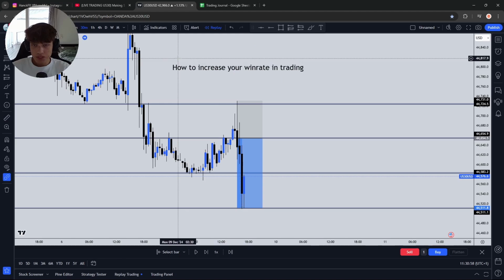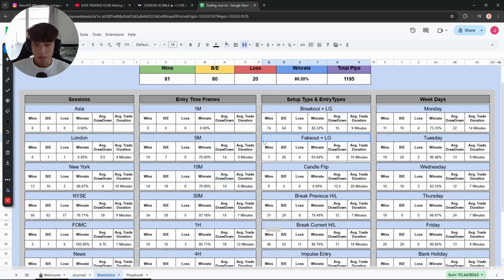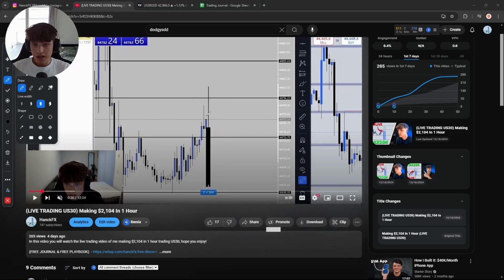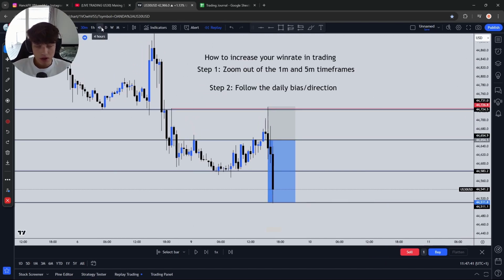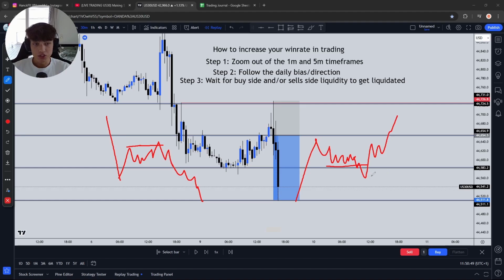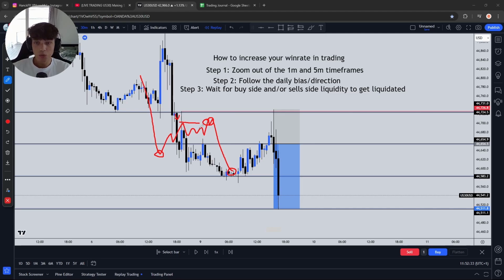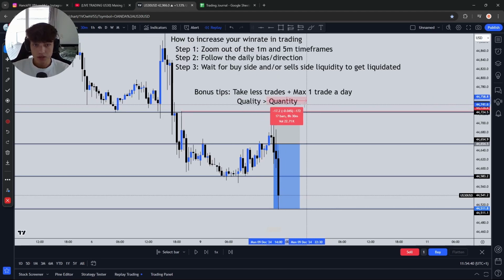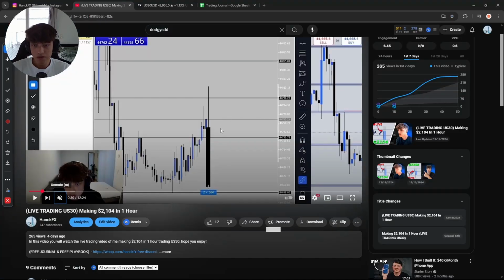How To Increase Your Winrate In Trading (From 57% To 80%)